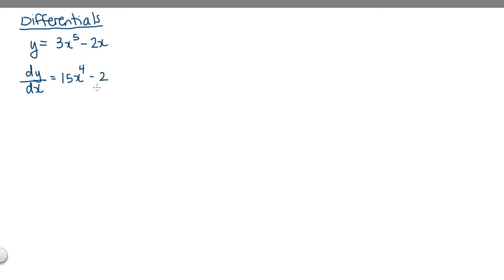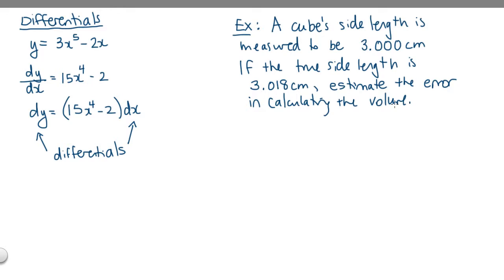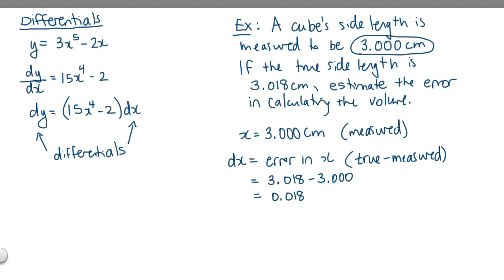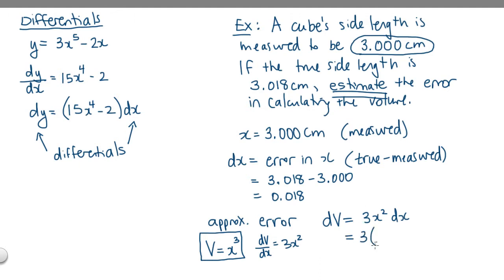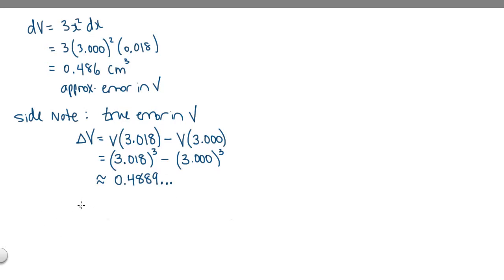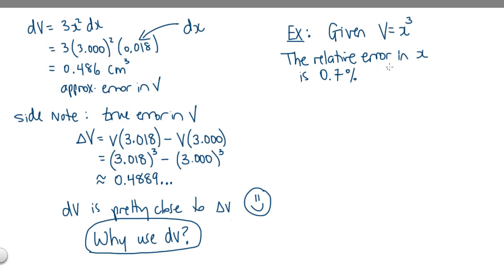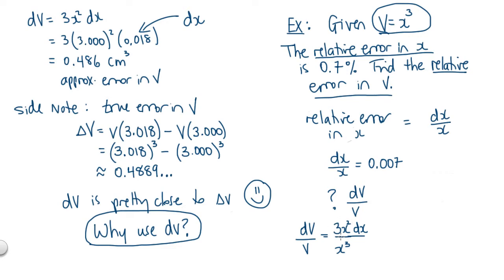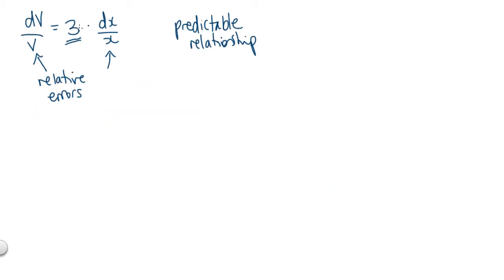Differentials and Error.mp4